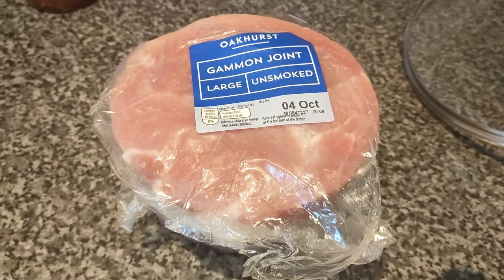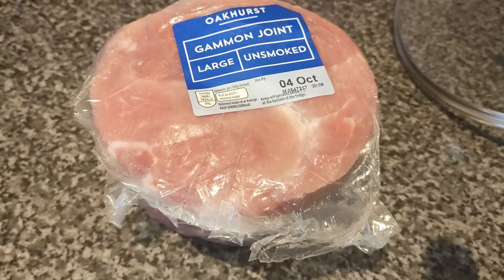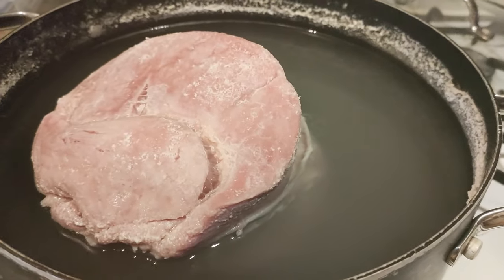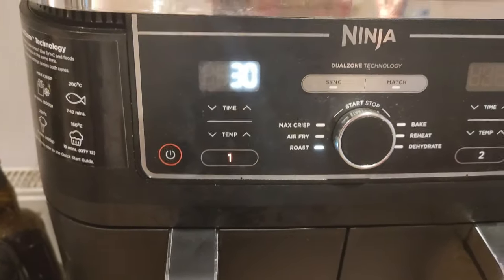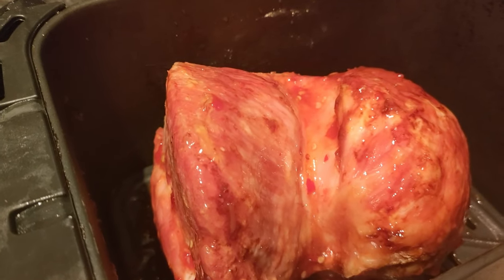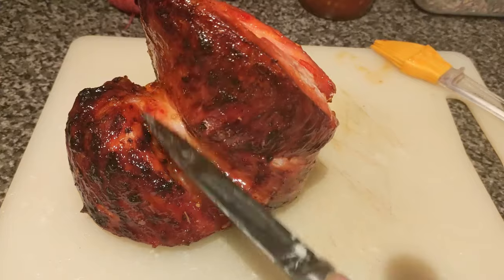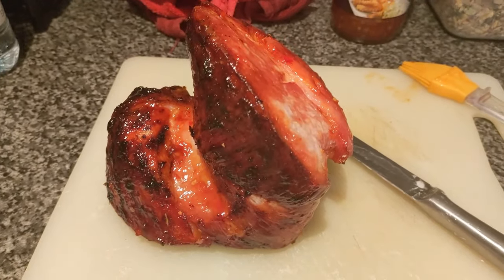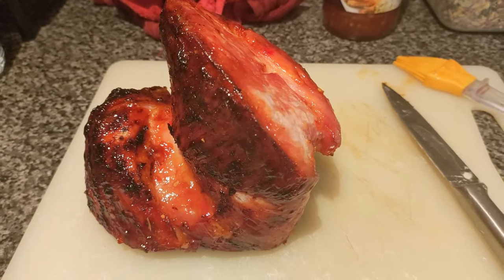Air Fryer Roast Gammon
We've got another Air Fryer meal for you today - Roast Gammon.  Although the price of gammon has jumped up in the last few months, it is still a cheap way to feed a family!